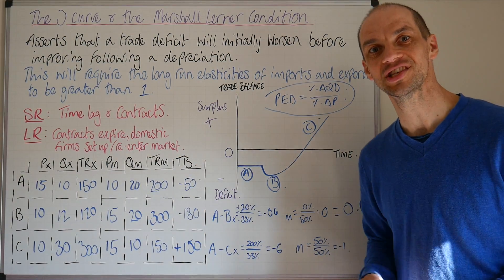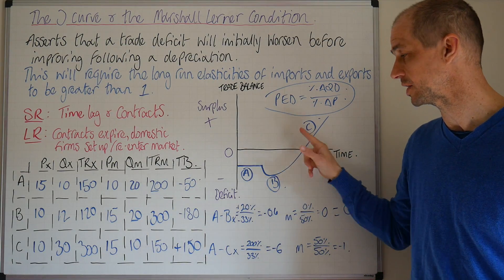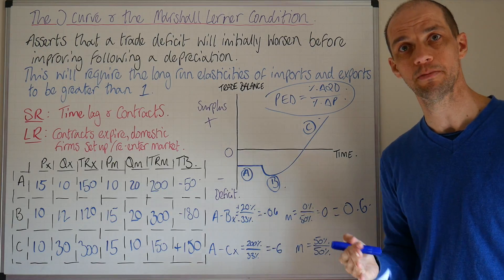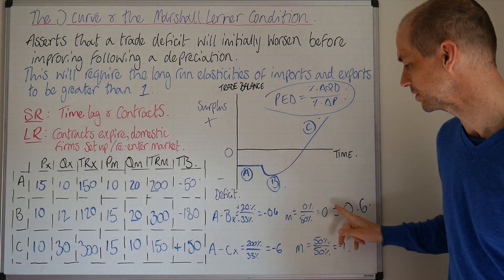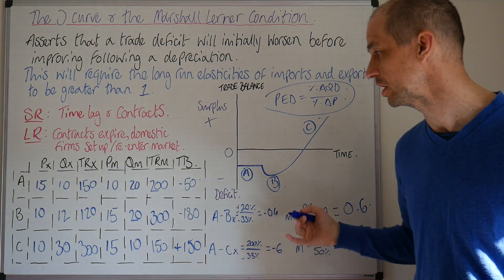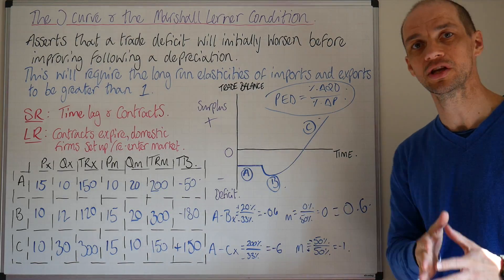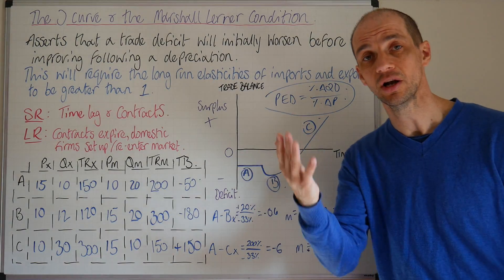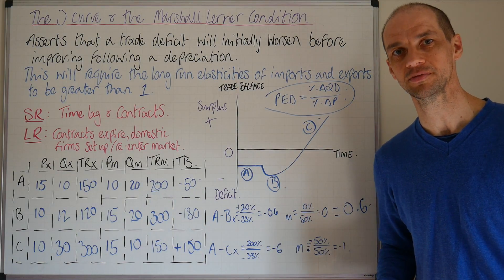Marshall Lerner Condition & elasticities of demand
A video which explores the price elasticity of demand for exports and imports and why this has such a large impact upon the trade position in the short & long run.